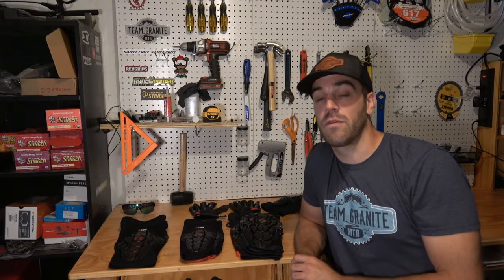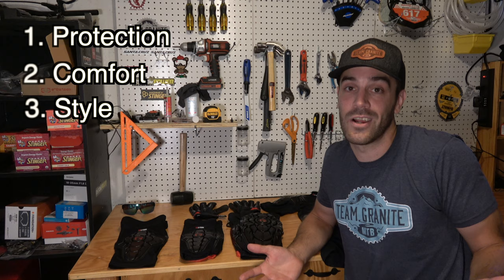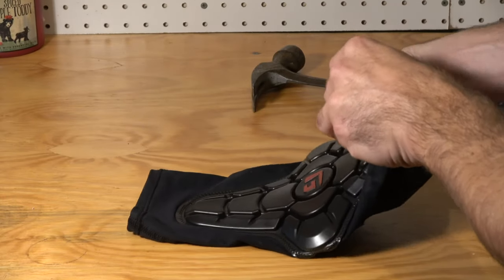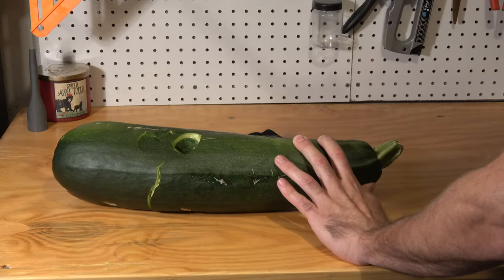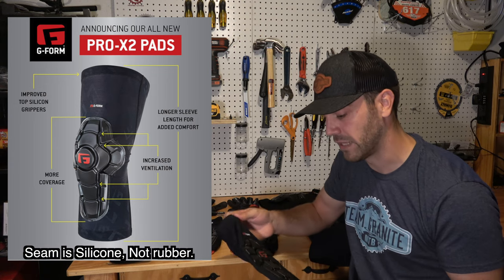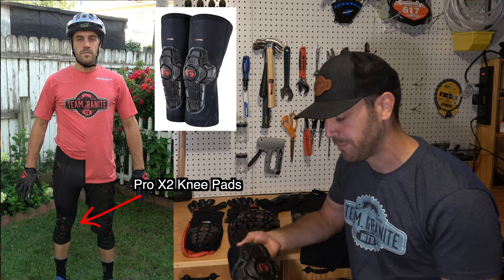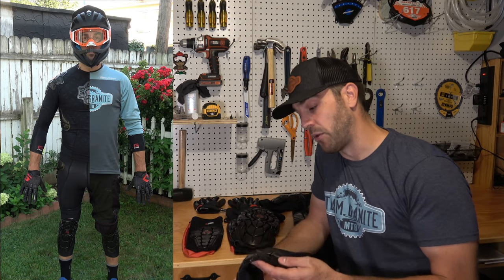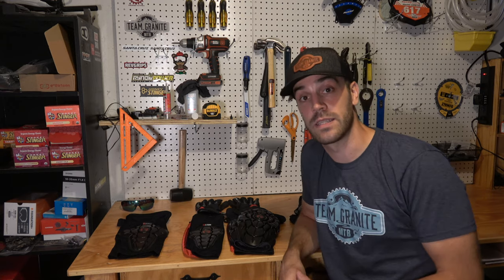G-Form Mountain Bike Pads | Full Review | 2019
Check out this full breakdown of G-Forms mountain bike pads and the technology that makes it all possible.  These are by far the best pads I have used to date, and they just keep getting better.  In this video, I break the pads down into three categories: Protection, Comfort, and Style.  I also show examples of what pads I use for different riding applications.

00:00 Intro
1:07 Protection
2:04 Product Test
3:47 Comfort
4:38 Style
5:05 Current Lineup
7:52 Outtro